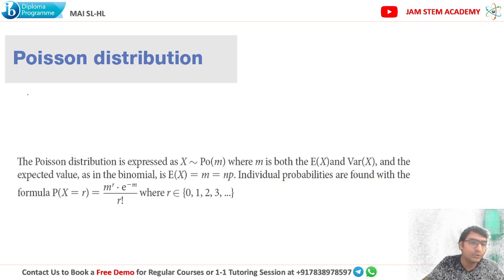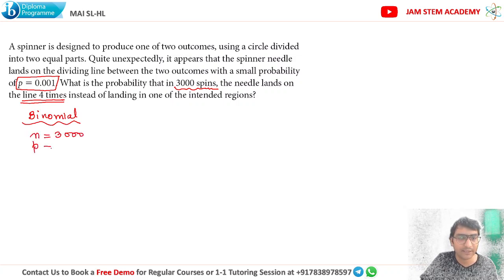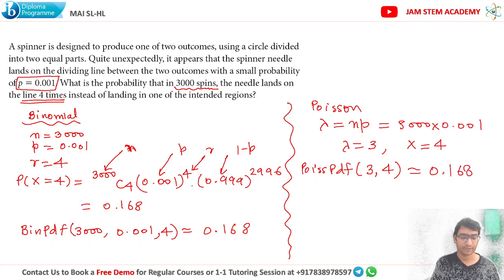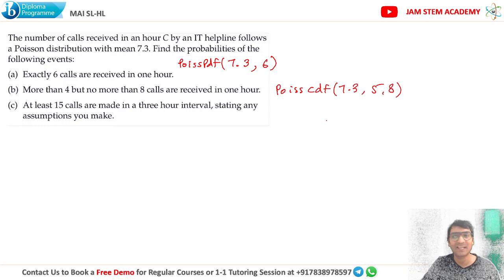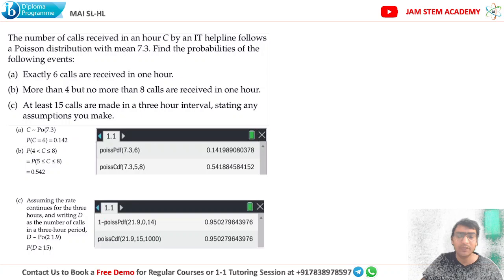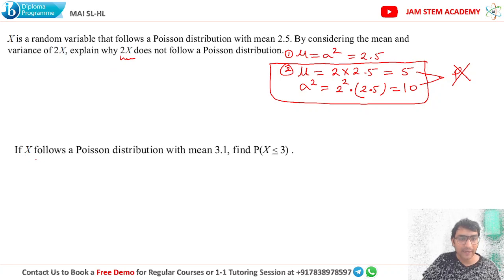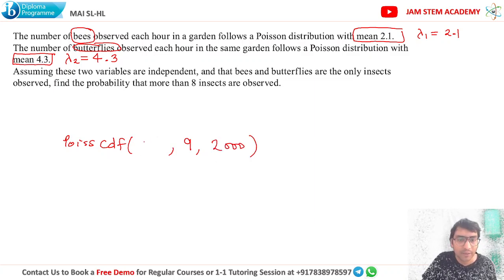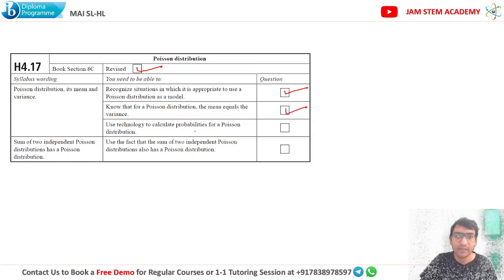Poisson Distributions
📊 Poisson Distribution (Unit 4.17) | IBDP Math AI SL & HL

In this video, we explore Topic 4.17: Poisson Distribution from IBDP Mathematics: Applications and Interpretation (AI) SL & HL, a key discrete probability distribution used to model the number of events occurring in a fixed interval of time or space. This topic is highly relevant for exam questions, Internal Assessment (IA), and real-world problem solving.

You will learn in detail:
✔ Understanding the Poisson distribution and its assumptions
✔ Formula for Poisson probability and how to use it
✔ Calculating probabilities for exact, at least, and at most occurrences
✔ Relationship between Poisson and Binomial distributions
✔ Mean and variance properties of Poisson distribution
✔ Real-life applications: traffic flow, call centers, arrivals at queues, rare events
✔ Using GDC to compute Poisson probabilities efficiently
✔ Step-by-step IBDP exam-style questions
✔ Common mistakes and misconceptions in probability questions

📘 This lesson strictly follows the IB DP MAI SL & HL syllabus and emphasizes conceptual clarity, correct calculation methods, and exam-ready solutions.

📌 Perfect for:
IBDP Math AI SL & HL students
Probability revision and exam preparation
Internal Assessment probability modeling
Students aiming for strong analytical and problem-solving skills